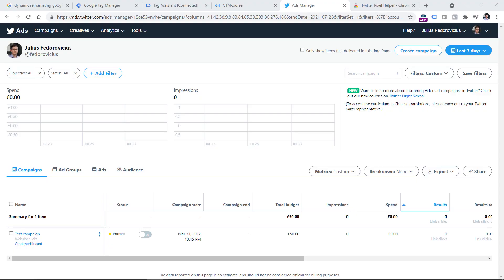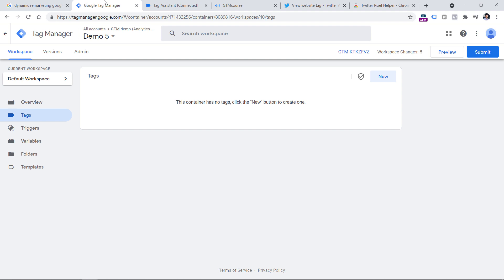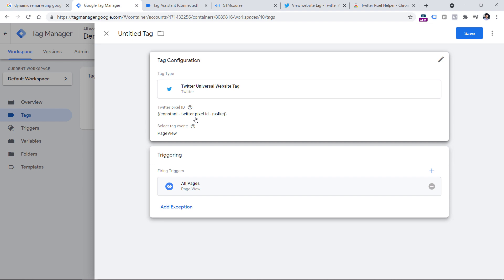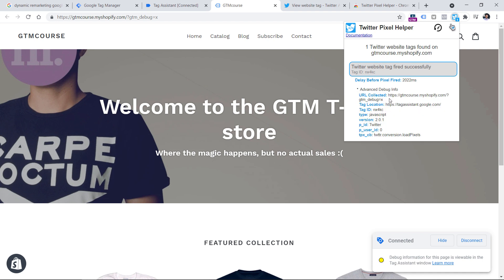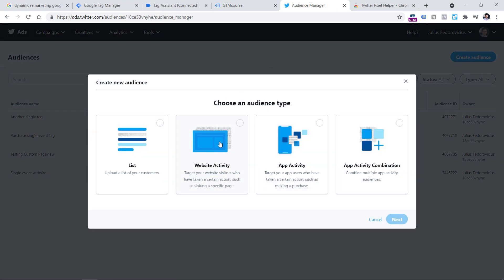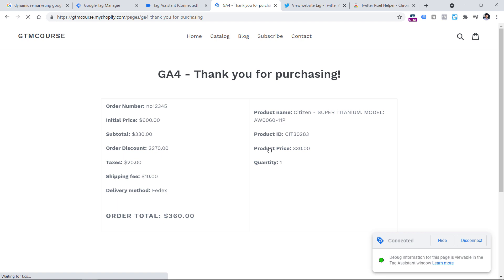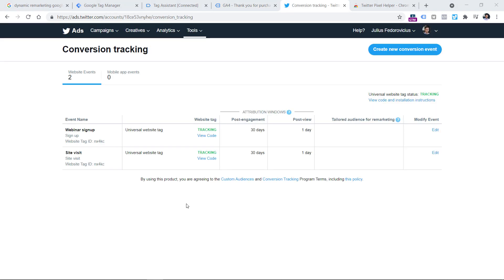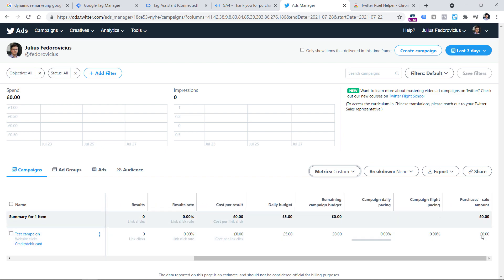Track conversions with Twitter Pixel and Google Tag Manager (Purchase Tracking with Twitter Pixel)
Learn how to install Twitter Pixel with Google Tag Manager and how to track conversions with it (including purchases)

In this video, I will explain:
* the basics of Twitter Pixel
* how to setup Twitter pixel with Google Tag Manager
* how to track conversions with Twitter Pixel
* how to track purchases with Twitter Pixel
* how to test your Twitter Pixel setup

In this video, I presume that you have already created a Twitter Ads account.

=== LINKS ===

✭ Google Tag Manager course for Beginners (includes privacy-related topics)